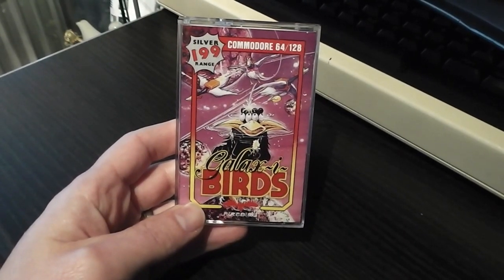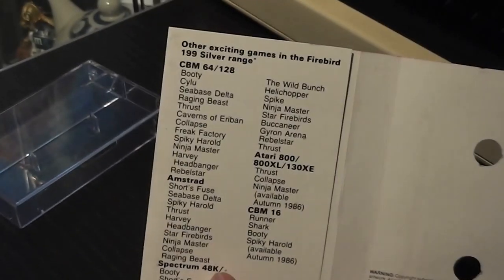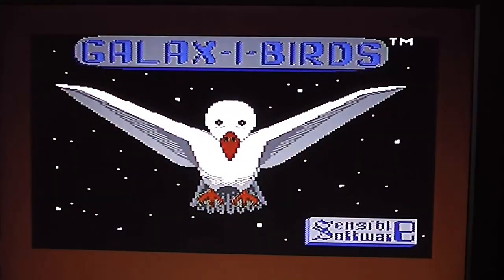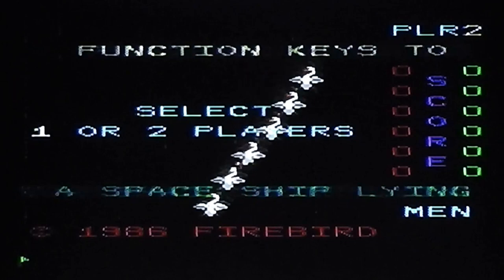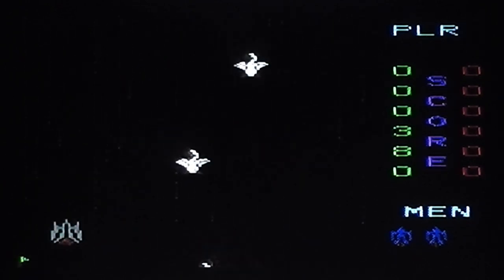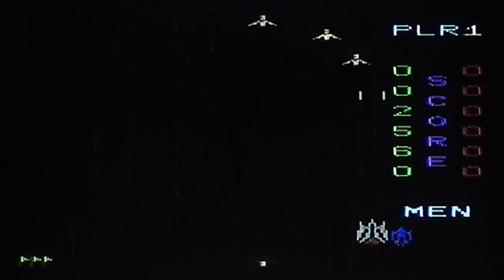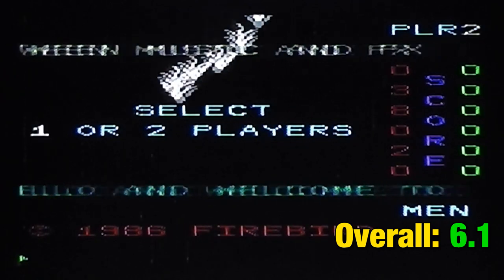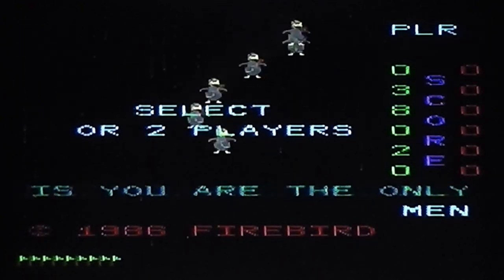The Silverbird Selection Game Review - Galax-i-birds (Commodore 64)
This video features a review of Galax-i-birds, released in 1986 in the Silver Range packaging.